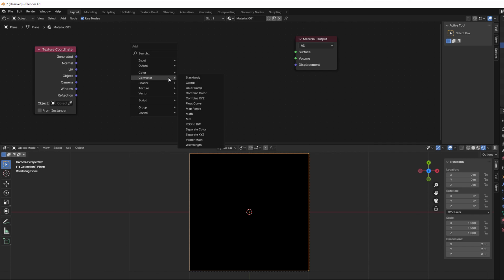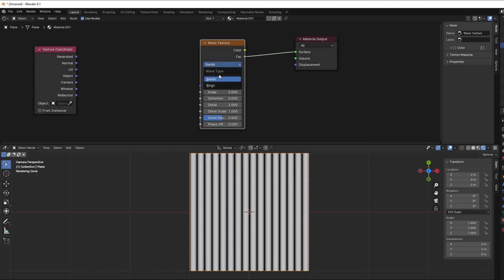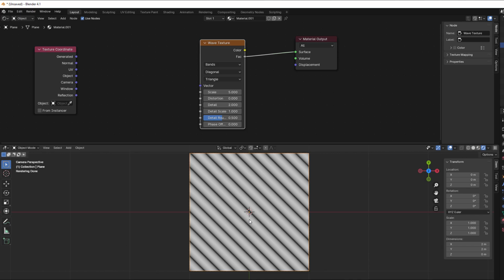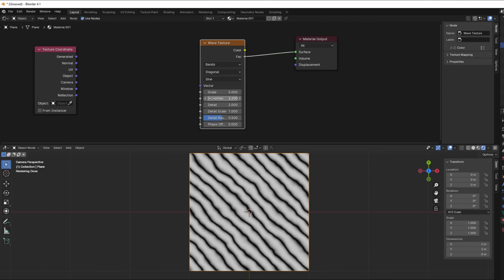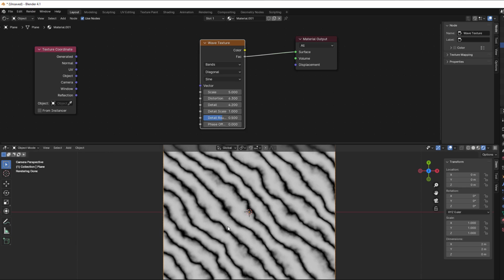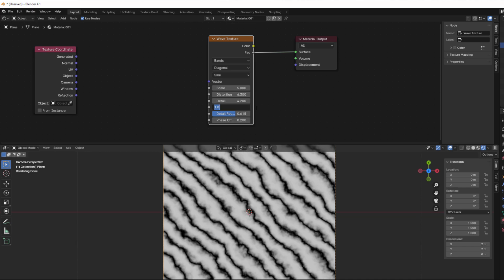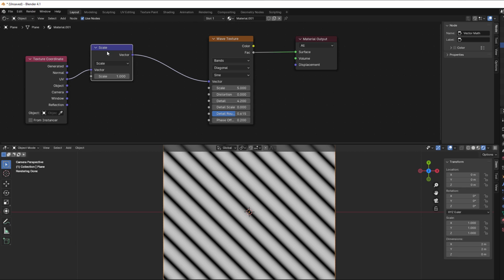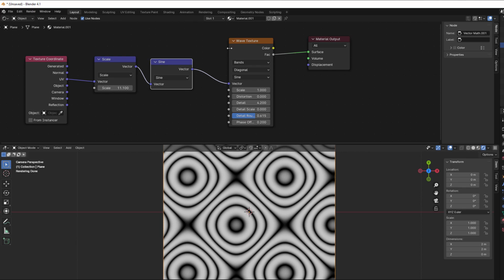18: Wave texture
Wave texture is of course the perfect texture to use for wood, planks or water. Here I show the different parameters that it has.